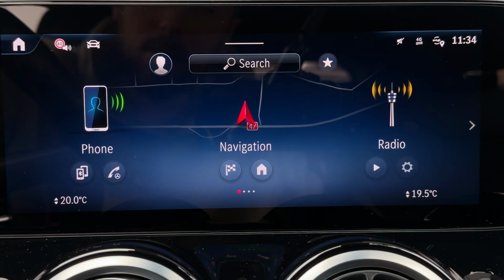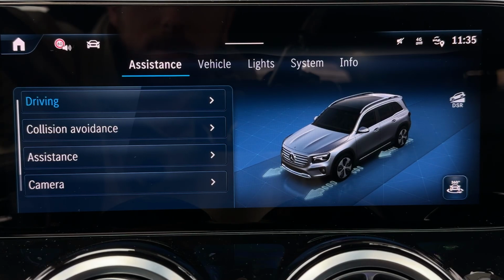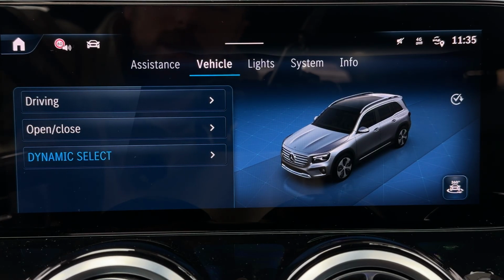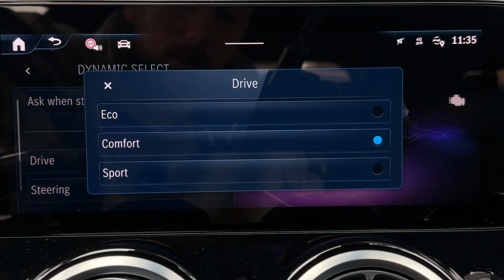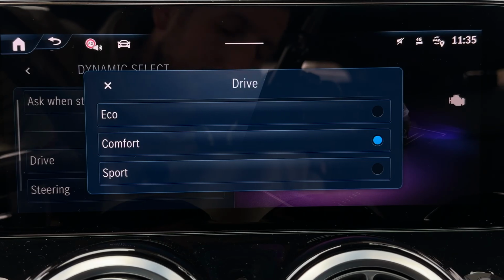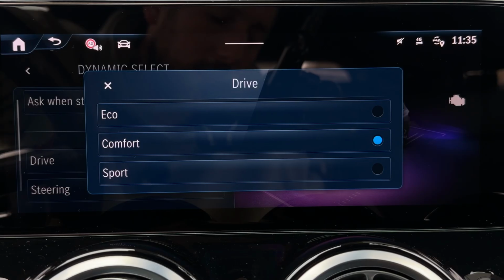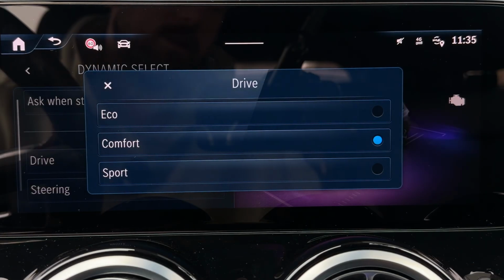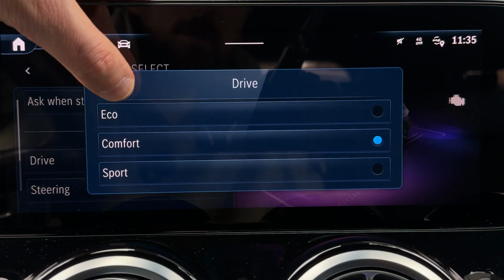MERCEDES-BENZ GLB - How to Use Drive Modes (Eco, Comfort, Sport)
In this short video you will learn how to access and use the drive modes on the MERCEDES-BENZ GLB. We show how to open Settings from the home screen, go to the Vehicle tab, select Dynamic Select and switch between Eco, Comfort and Sport. You’ll see what each mode changes for engine and transmission response, fuel efficiency and throttle feel so you can pick the best mode for your driving.

How to change drive modes on MERCEDES-BENZ GLB?
How to use Dynamic Select on MERCEDES-BENZ GLB?
How to switch between Eco Comfort and Sport on MERCEDES-BENZ GLB?

0:00 Overview – MERCEDES-BENZ GLB and drive modes
0:05 Open Settings from the home screen
0:12 Go to the Vehicle tab
0:28 Select Dynamic Select menu
0:35 Drive modes explained – Eco, Comfort, Sport
1:04 Choose Comfort and video wrap up